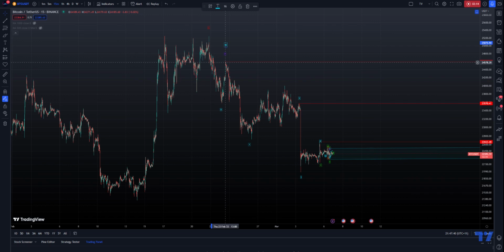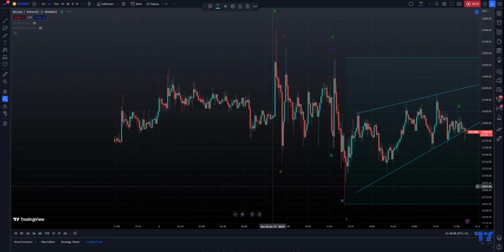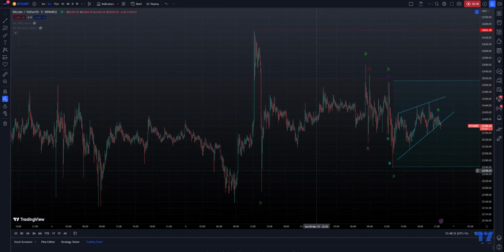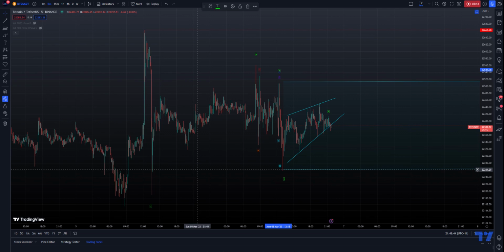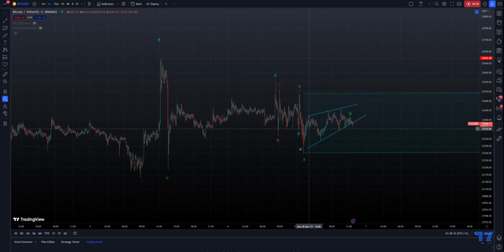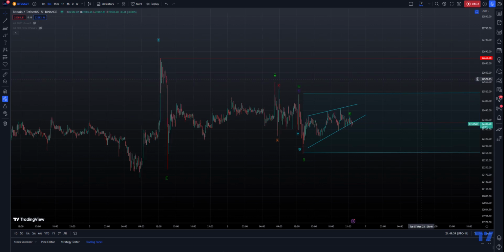AW Bitcoin Analysis - Part 1 of 2 - The Small Degree...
This video explains what I believe is going on at the small degree from the highs.

This count all but confirms a top due to the structure.

Things are about to get a whole lot more interesting in part 2 where I talk about the larger pattern.

I combine every little piece of knowledge I have ever come up with to explain everything to do with Bitcoin.

From here I expect a very sharp and long move lower.